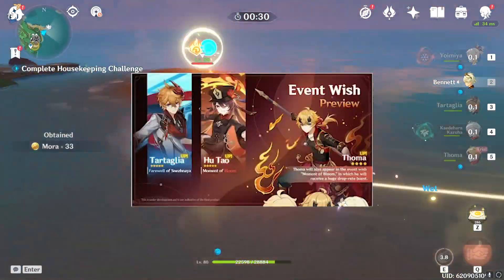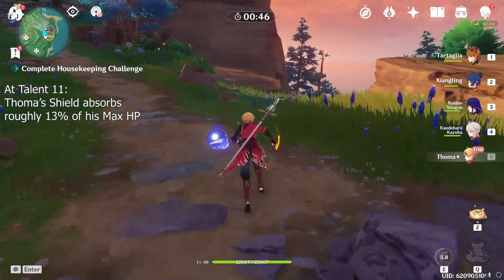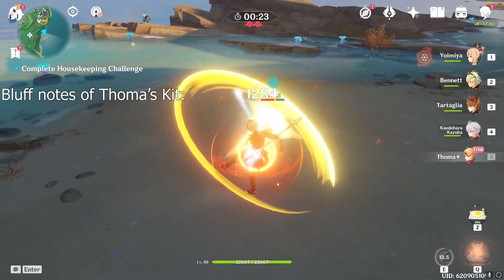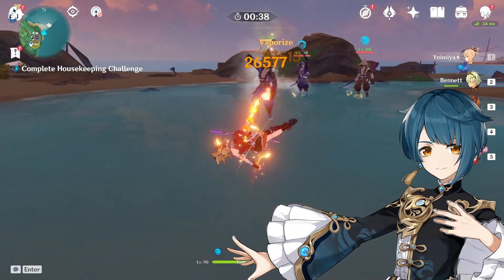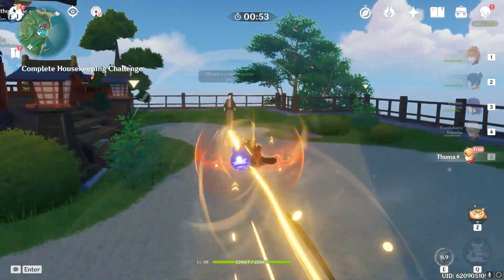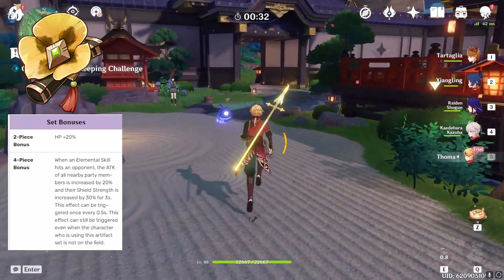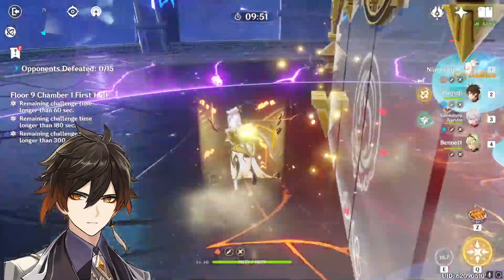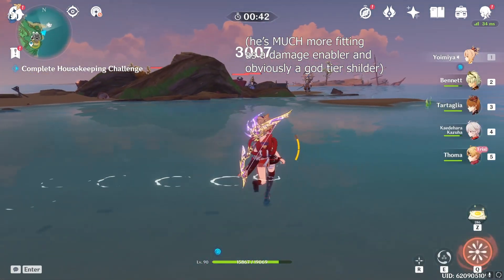a look at Thoma and his MASSIVE potential | Genshin Impact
Thoma is an upcoming 4-star pyro utility unit with MASSIVE potential given a couple of interesting circumstances, and as such, I felt like analyzing his kit in depth and making comparisons in order to gauge not only his strength as a character, but how and where he falls on the character roster as opposed to other characters like him, such as Zhongli, Bennett, etc. Thoma's own capabilities are huge, and his potential is surprisingly large, even despite his drawbacks and downsides, so let's take a look at Thoma and his MASSIVE potential in 2.2 Genshin Impact.

by Eric Godlow

0:00 Intro
0:15 In-Depth Kit Discussion
2:00 Xingqiu Comparison
2:40 Thoma's Drawbacks
4:02 Overall Thoughts on Thoma (IMPORTANT)